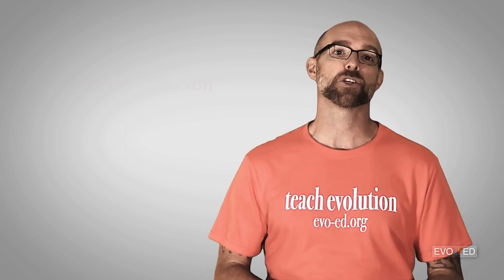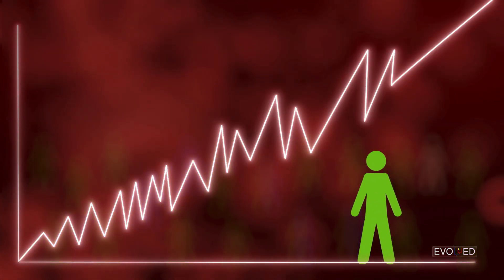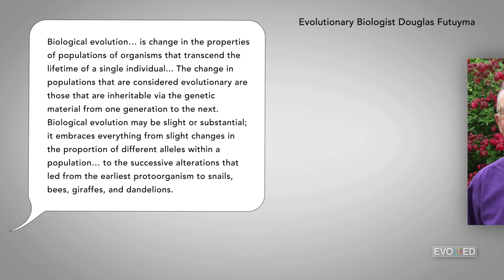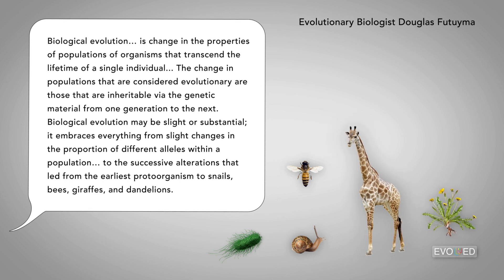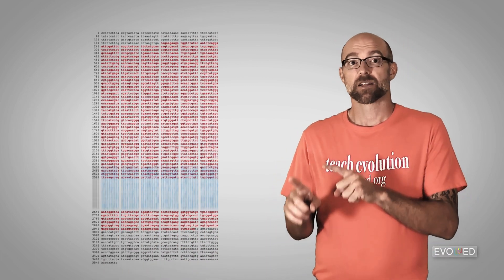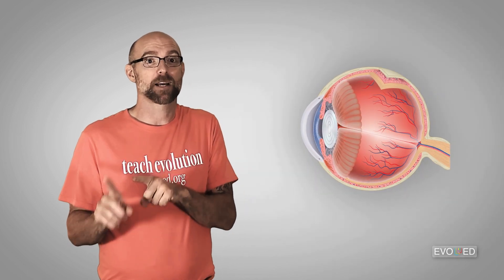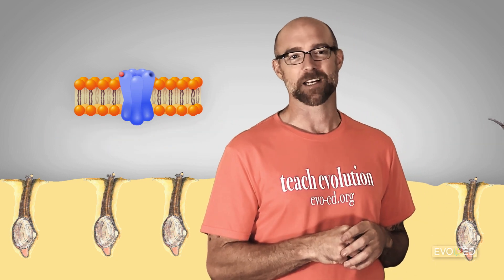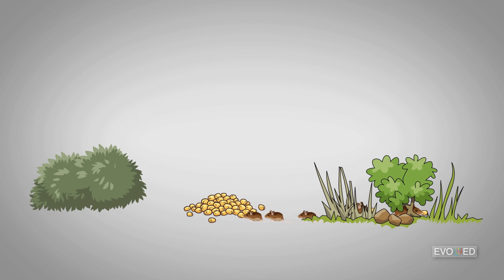Evolution: Fact or Fiction? Part 1 - The Process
What is evolution? It is something that can be surprisingly difficult to meaningfully define.

In this video, we take a look at... what... exactly... evolution... is.

Is it just an interesting scientific idea? Are there actually any indisputable processes that it involves?

This is part 1 of a 2-part series. In this video, we look at the PROCESS of evolution. In part 2, we take a look at PATTERNS of evolution.

Support for this work was provided by the National Science Foundation's Division of Undergraduate Education program under Award Nos. IUSE-2020221, DRL-1620746, DRL-1620910, and TUES-1043876.